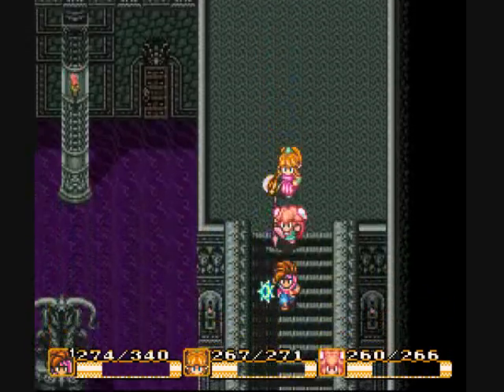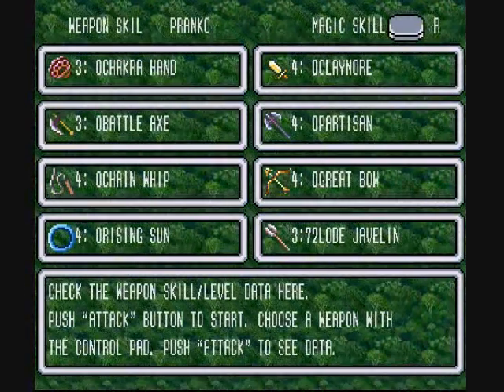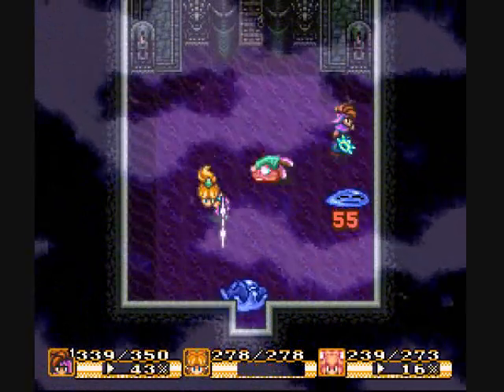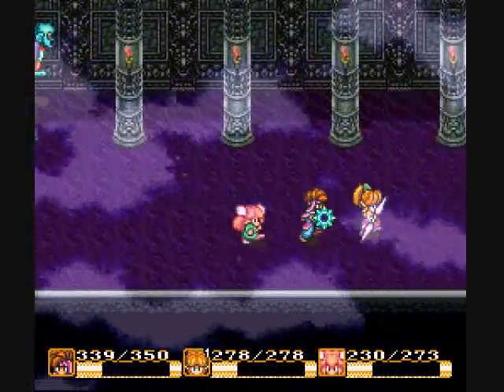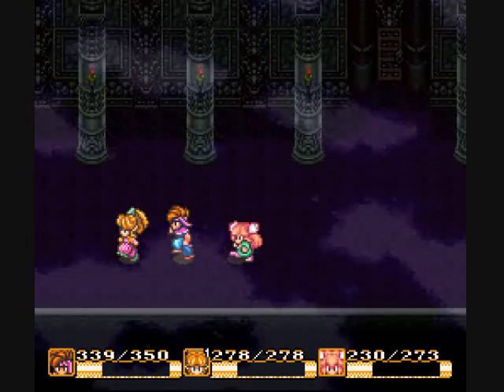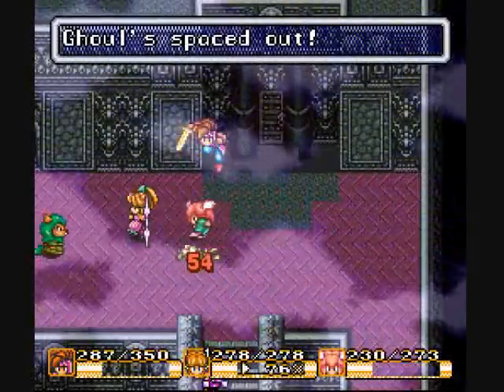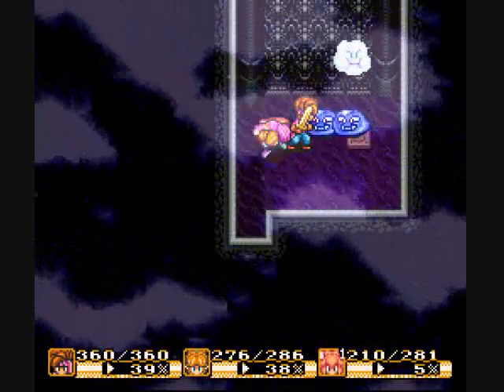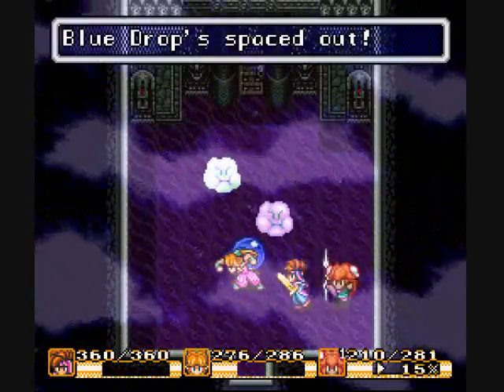Let's Play Secret of Mana - Pt 33 - Slimes and Switches and Spikes, Oh My!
Journeying deeper into the mines, things are only getting more complex.  There seem to be traps all over the place!  We'll need to find switches in order to get the spikes to leave us alone.  And yet, there's still more treasure to be found!  This also leads me to a weird glitch that occured when Pink and I played through this area in our off camera netplay run.  In a room that leads toward the switch that lowers the first sets of spikes, I somehow found and opened an invisible treasure chest...  Yeah.  And in this chest?  A Sword Orb o.o;  The game then "fixed" itself, as the Sword Orb you would normally find beyond the spikes, as demonstrated in the video, wasn't there.  Anyone else ever have this happen?